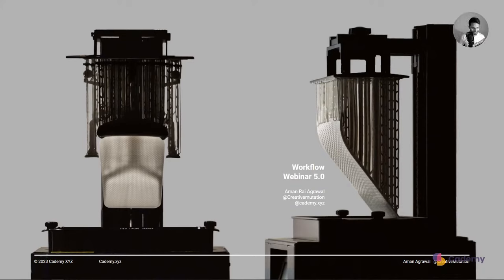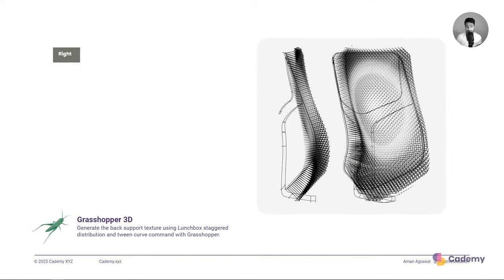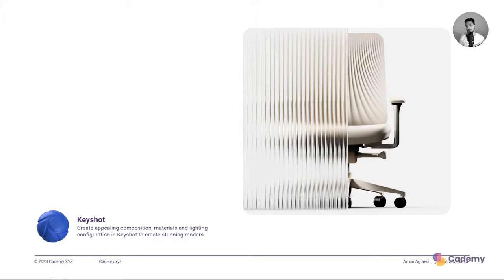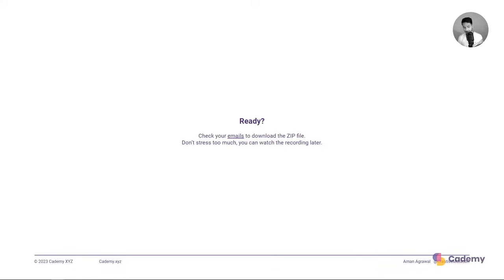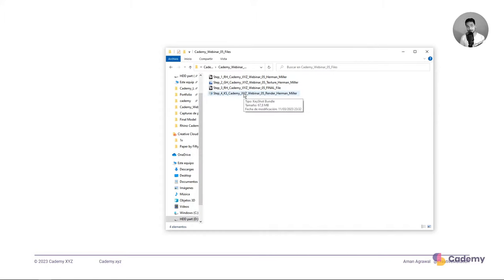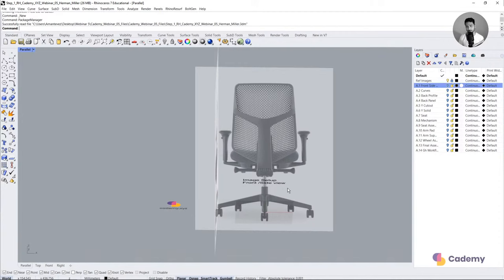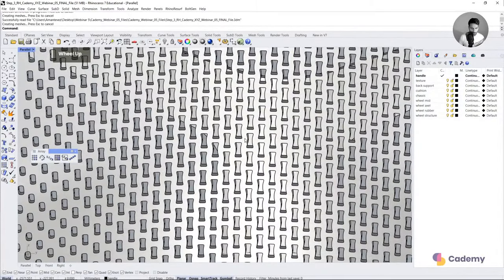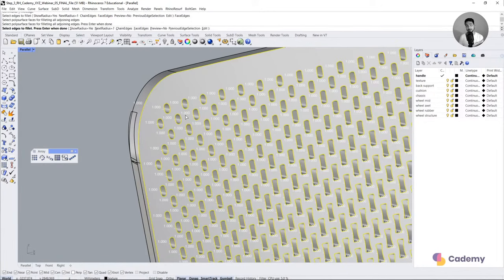Rhino 3D Grasshopper Keyshot Webinar 5.0 | Cademy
Join our free webinar session to learn and create CAD model using Rhinoceros 3D, generate parametric texture with Grasshopper and create photorealistic renders using Keyshot.